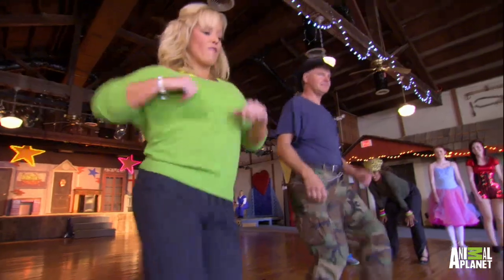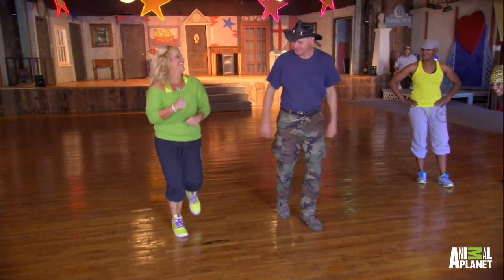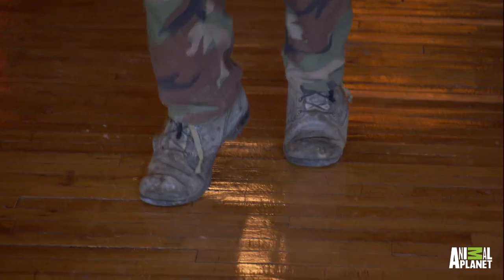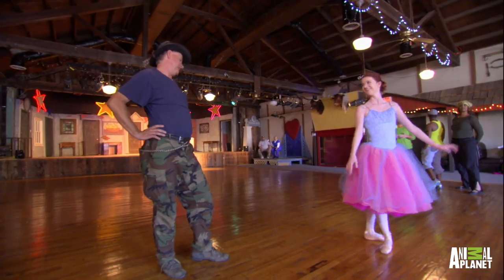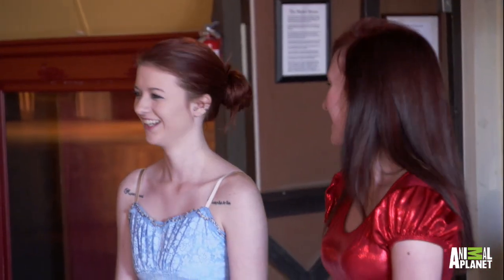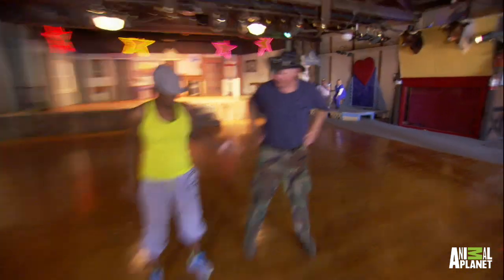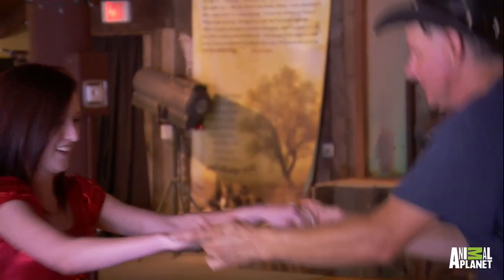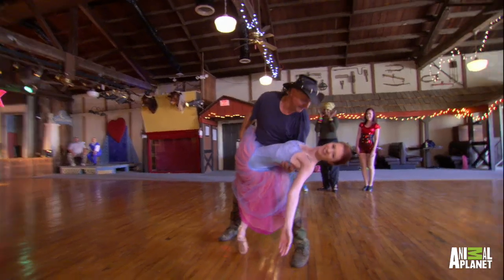Turtleman Tries Booty Poppin', Salsa, Ballet | Call of the Wildman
Who says Turtleman isn't open to trying new things? He may have his classic Live Action moves -- but check him out on the dance floor when he tries his hand at several more styles.